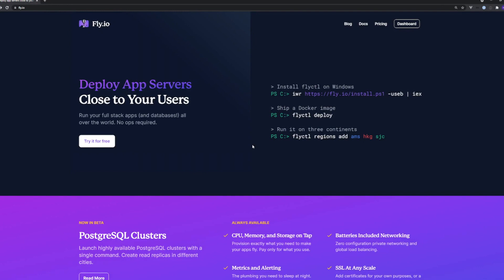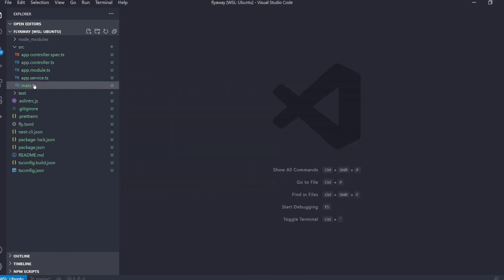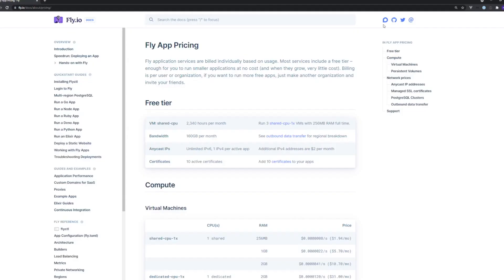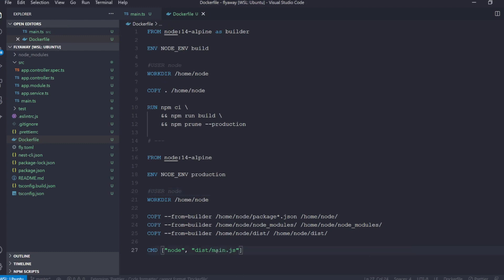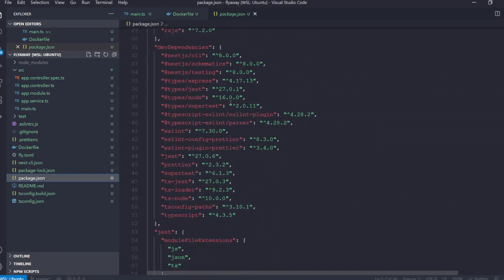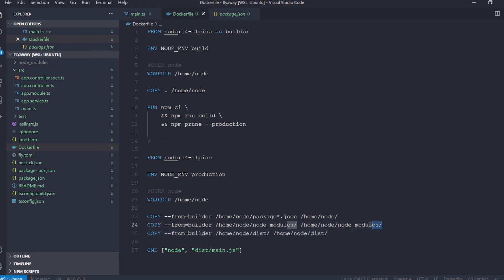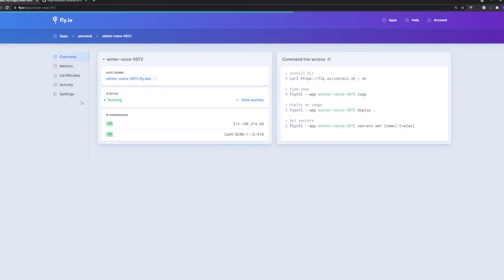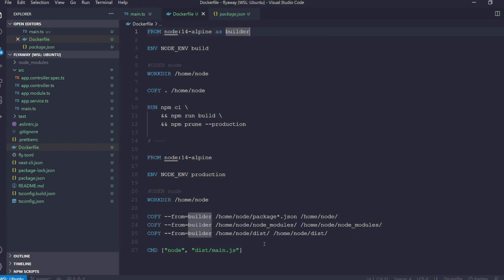How to deploy a NestJS Docker container to Fly.io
In this video, I'll show you how to deploy a NestJS application to the free tier of Fly.io.  If you've tried this before, you've probably run into "Out of memory" errors or other deployment problems.  I'll be showing you how to fix that here!